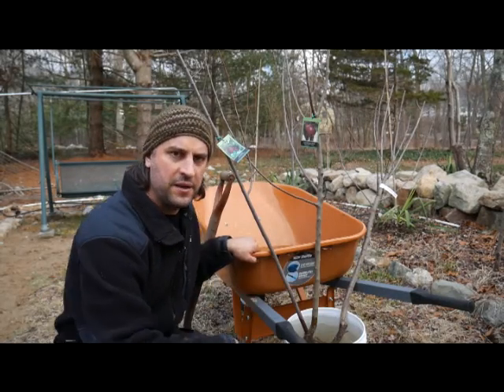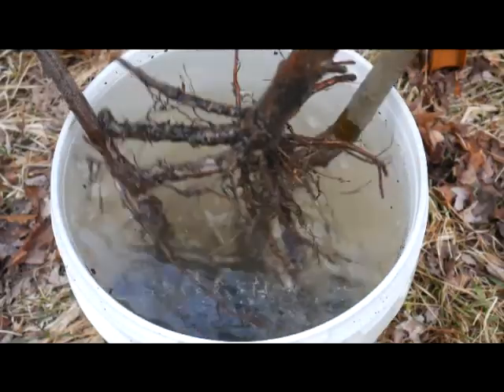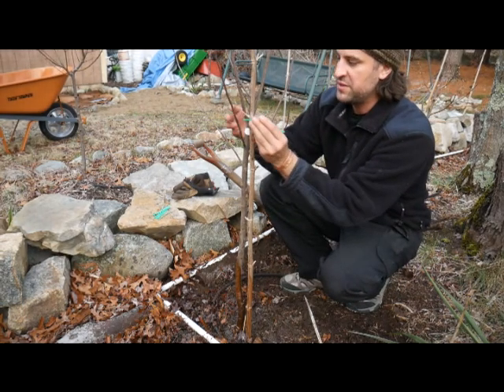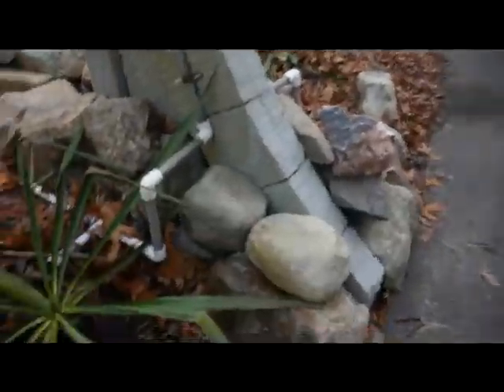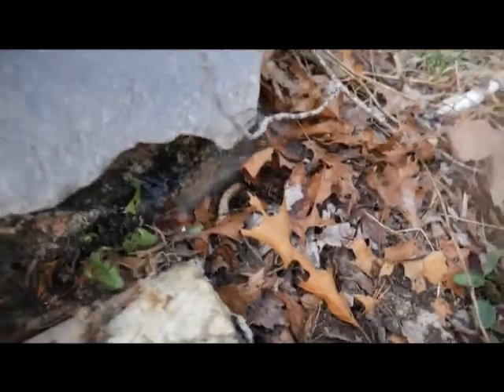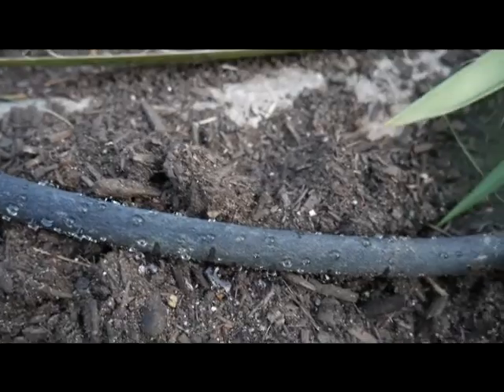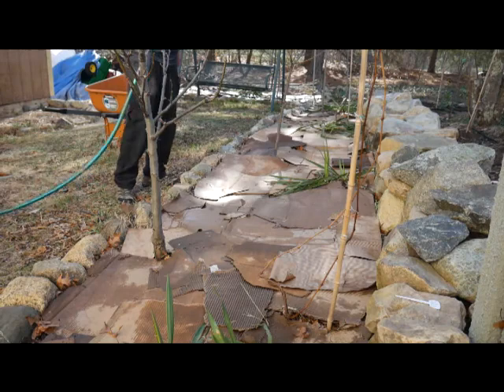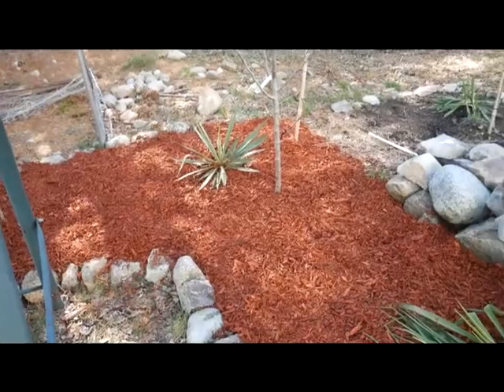Prepping My Food Forest For Spring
Come along as I show the process of preparing my food forest garden for spring!  I show how to plant bare root trees, sheet mulch, and add an automatic irrigation system!